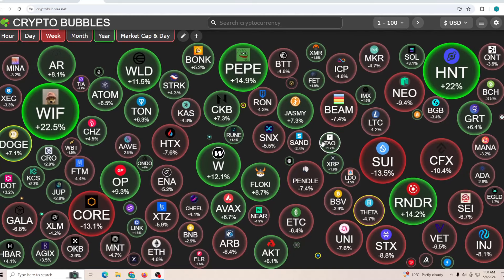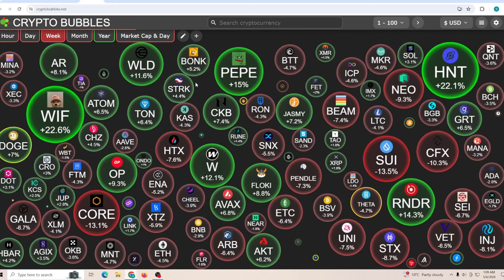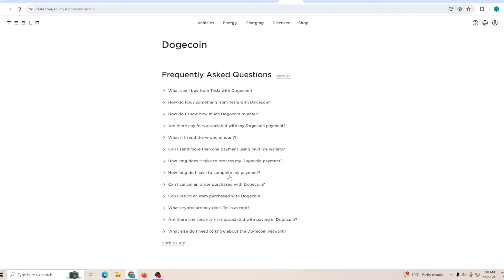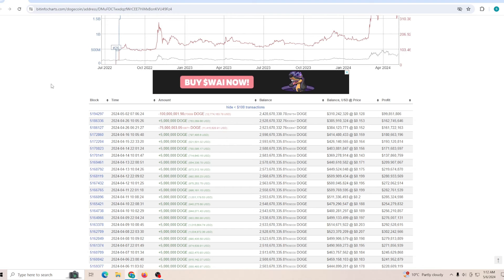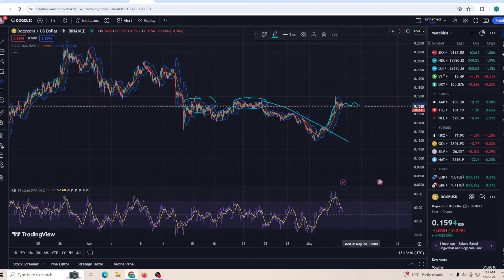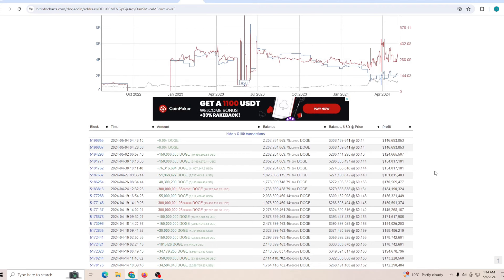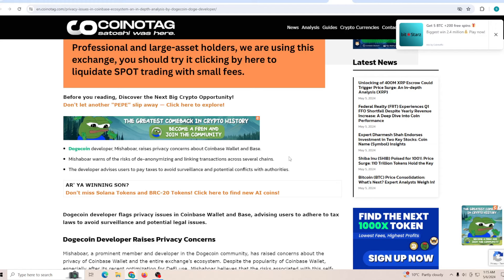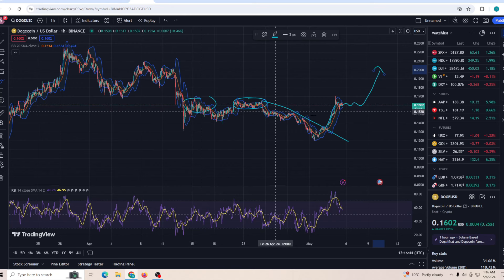ALL DOGECOIN HOLDERS DONT BE TRICKED BY THIS! 🥶 - ELON MUSK, TESLA. 👊 DOGECOIN PRICE PREDICTION!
In This Video This *UPDATE* HUGE DOGECOIN EXPLOSION IS COMING! (MUST WATCH) Doge, Elon Musk Push COINBASE & ROBINHOOD! WHY YOU SHOULD BUY DOGECOIN TODAY?? GOOD NEWS! Elon Musk & SEC Pushing, Trend Bullish!

Should Buy DOGECOIN NOW?? (Elon Musk, Bitcoin & Ethereum). To Make Sure To LIKE AND SUB.